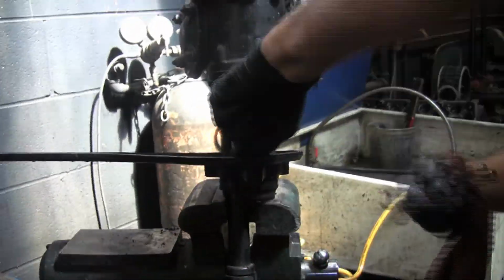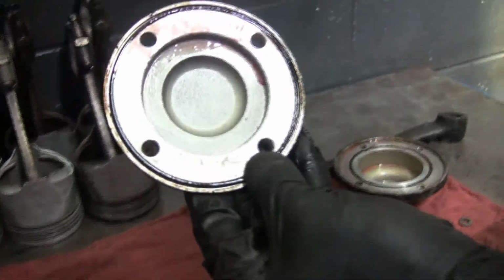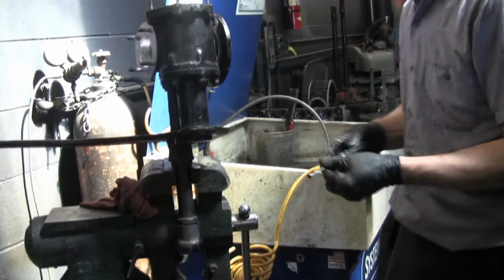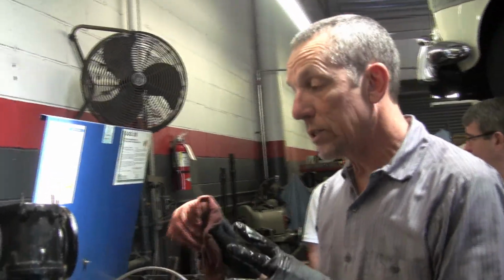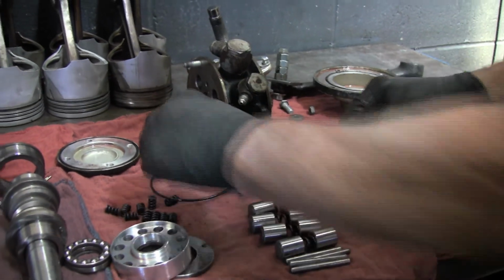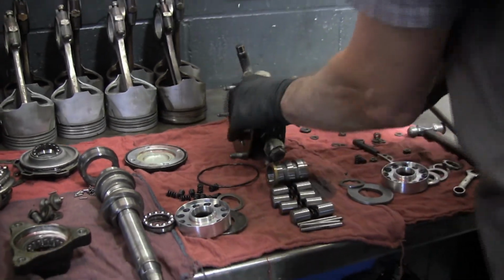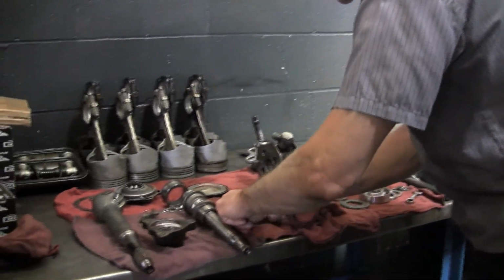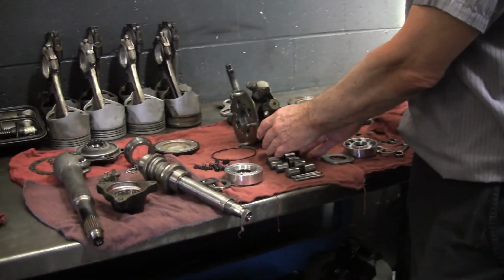Silver Cloud II Steering Box Part 3 of 3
Ronny Shaver, Technical Chairman of the Rolls-Royce Owners' Club - Southern California Region explains the workings of a Rolls-Royce Silver Cloud II steering box in this hands-on tech meet at Ronny's Garage in Santa Ana, California. Using an example steering box, Ronny shows the problems and the things that need to be done to repair the steering box. The entire Tech Meet is posted on youtube in 3 (12 minute) videos. Please view all videos numerous times before you email Ronny with questions about your steering box. Thanks Ronny for another great tech meet.